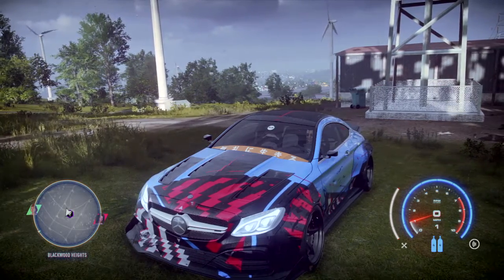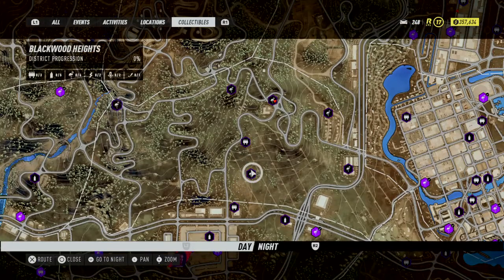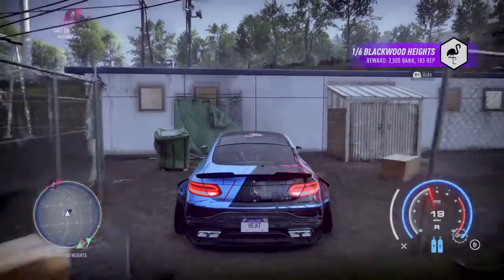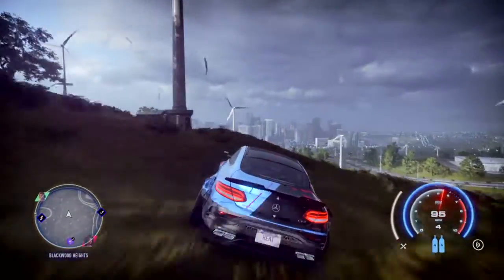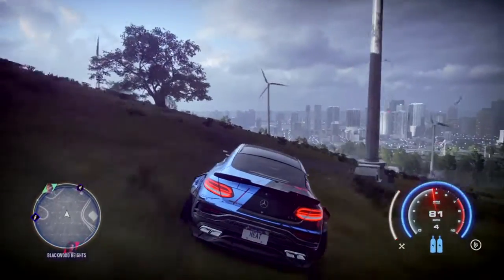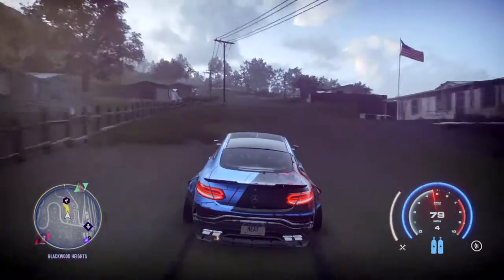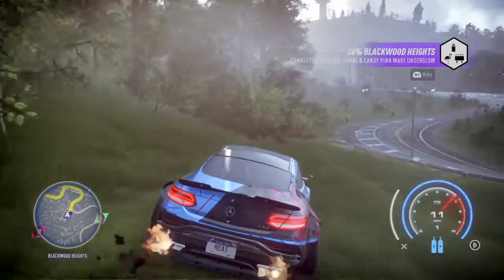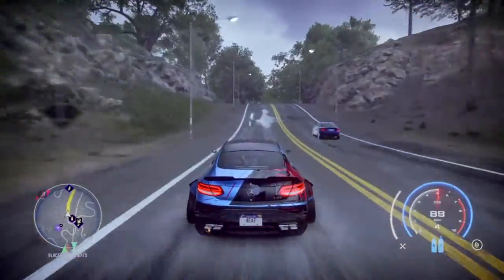Need for Speed Heat - Flamingo Location's x6 - Blackwood Heights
A guideline of where to find all the flamingo's throughout the 18 districts of Need For Speed Heat.